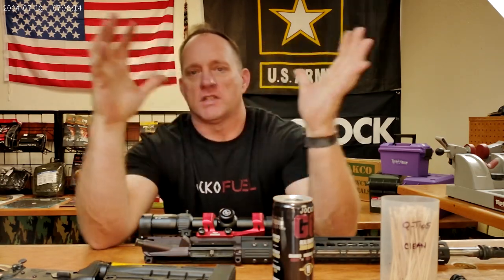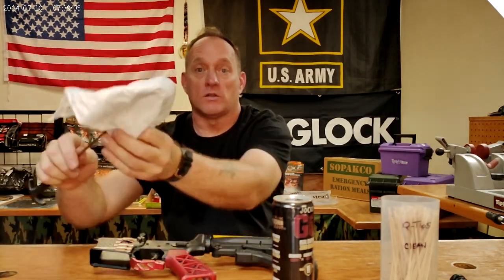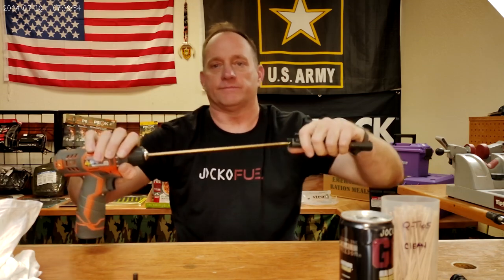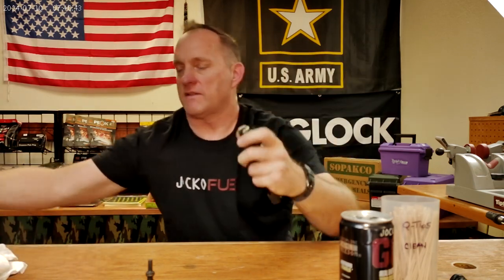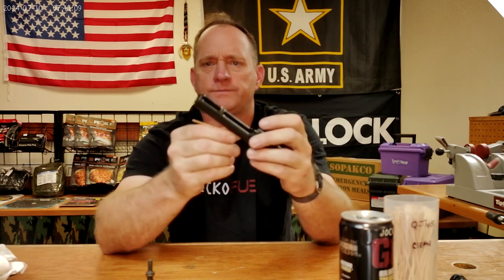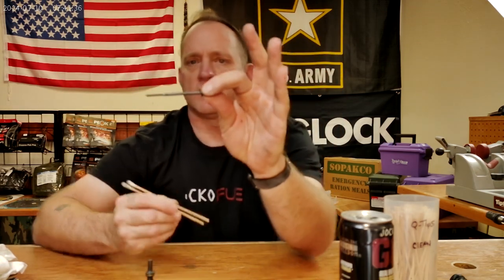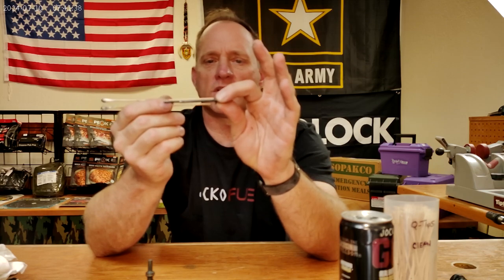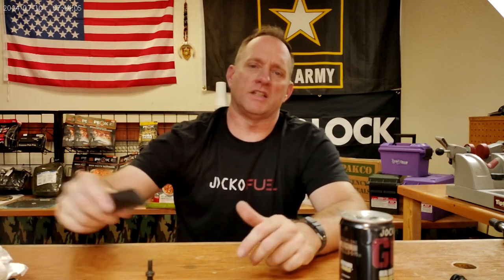Cleaner Ar Tips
This video shows three locations and methods to improve the Ar cleaning process.
1. The Buffer Tube
2. Bolt Carrier specific carbon removal locations
3. Locking lugs
Not a end all be all just some tips and thoughts to assist with Ar cleaning